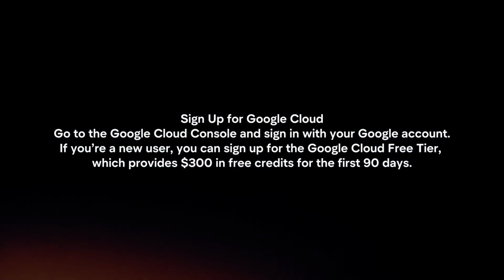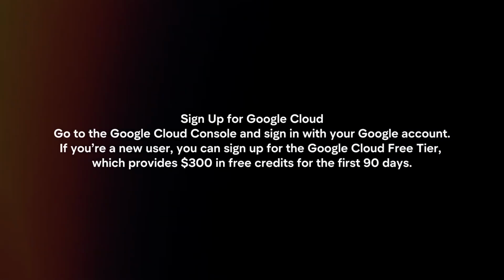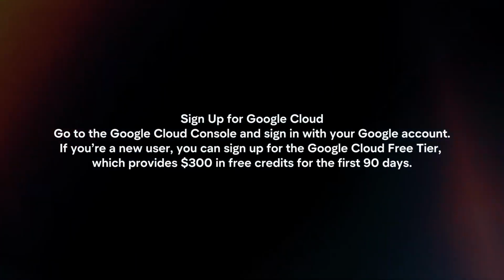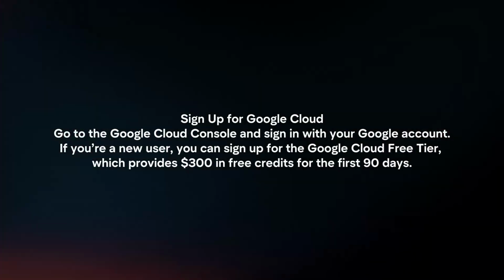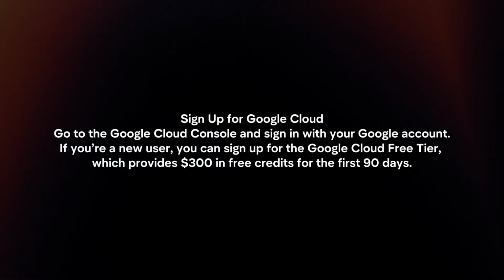How To Use Google Cloud Console For Free? (2024)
In this video I will explain In this video I will explain How You Can Use Google Cloud Console For Free In 2024.